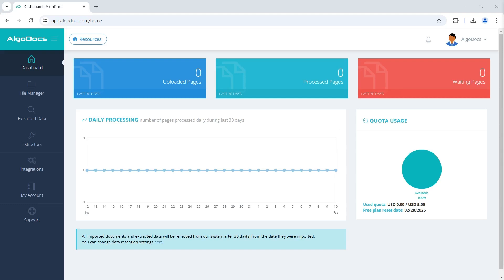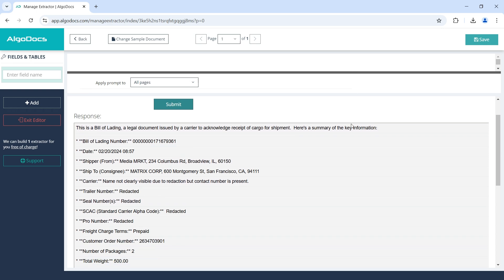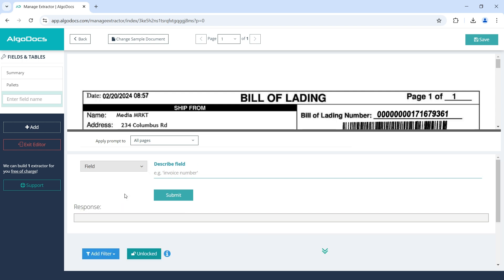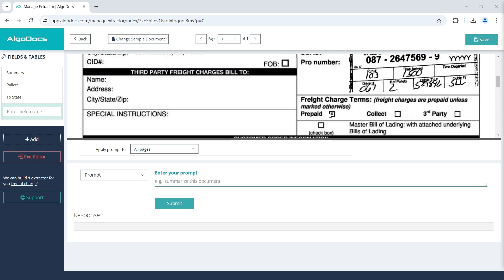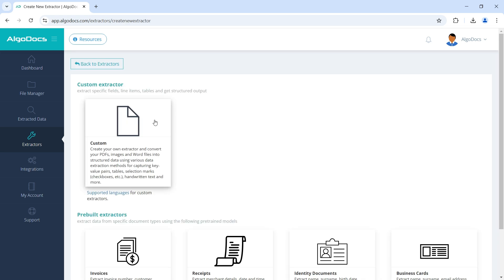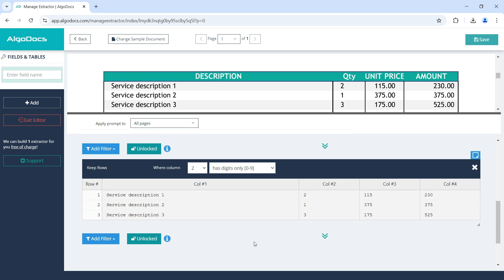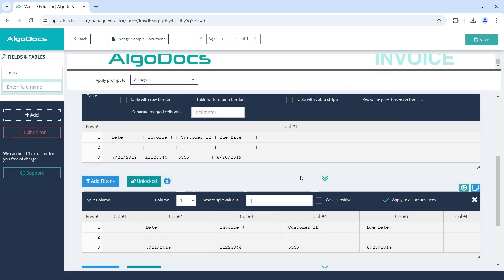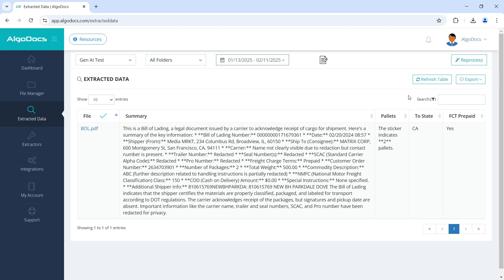Intelligent Document Processing with Generative AI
In this tutorial video, we will discuss how you can use AlgoDocs Generative AI feature to extract data from a document by simply writing a prompt.

You can effortlessly extract tables, fields, selection marks, and other data from documents just by entering a prompt. AlgoDocs Generative AI will automatically capture and extract the required data in just a few clicks.

📌📌📌📌📌AlgoDocs is a powerful, web-based AI platform for seamless data extraction. It leverages the latest technologies to extract handwriting, tables, key-value pairs, marks, and signatures from all types of PDFs and image files such as invoices, Bank Statements, HR Forms & Payrolls, Receipts, Sales & Purchase Orders, Price Lists, contracts, etc. You can then export this extracted data to various formats like CSV, XML, and Excel or integrate it with other applications, including accounting software, using API or Zapier. This lets you connect AlgoDocs to 2,000+ other web services, set up in minutes with no coding. AlgoDocs offers a forever-free subscription, allowing you to process up to 50 pages monthly, making it an excellent choice for individuals and businesses.